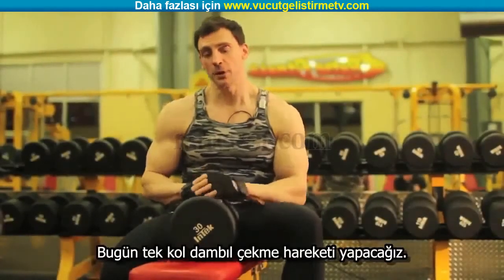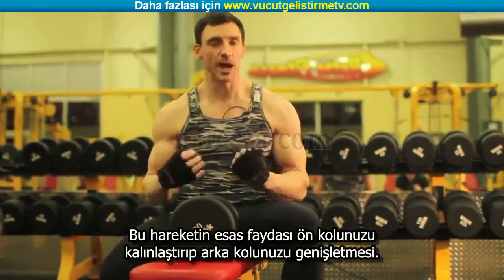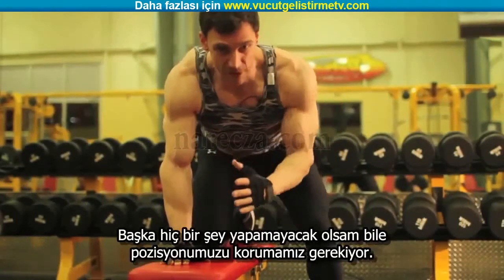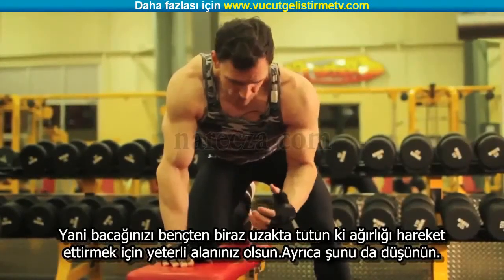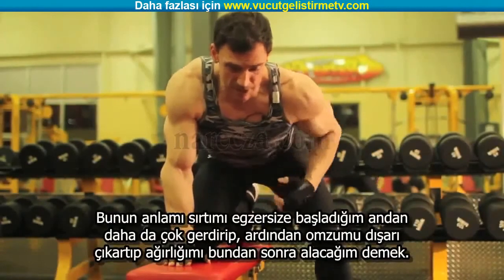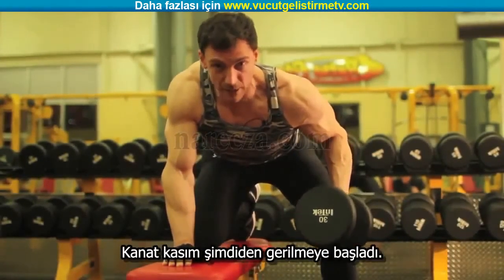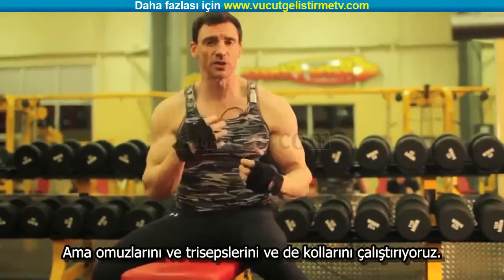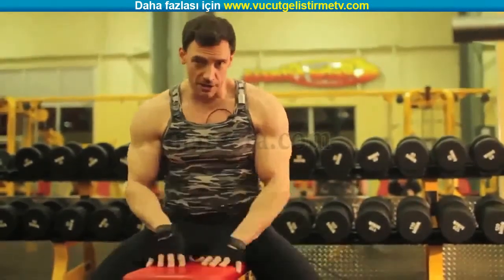Biceps Geliştirme Çalışmaleri